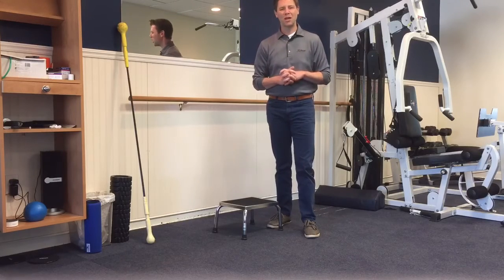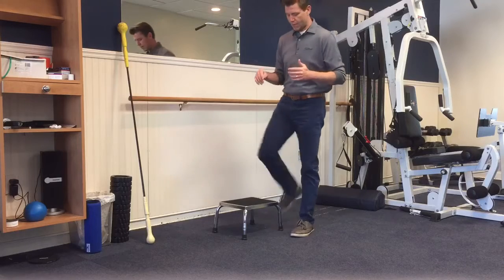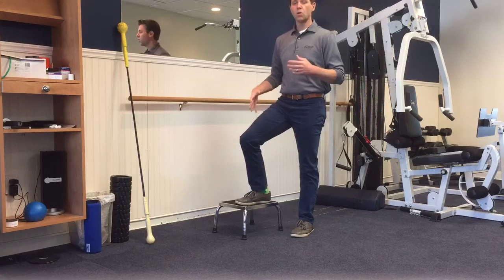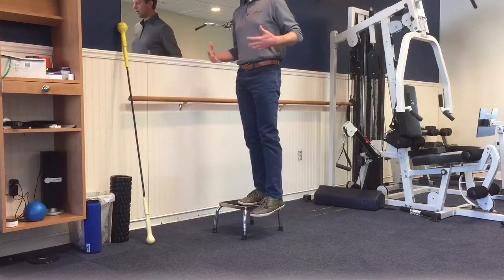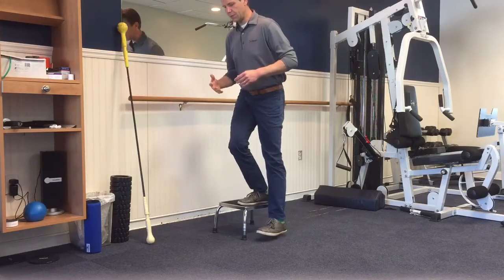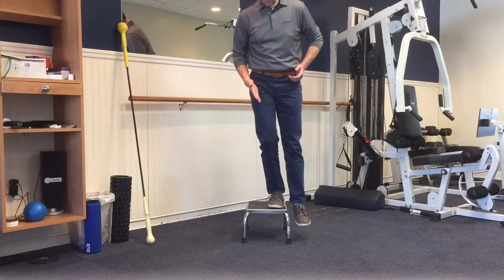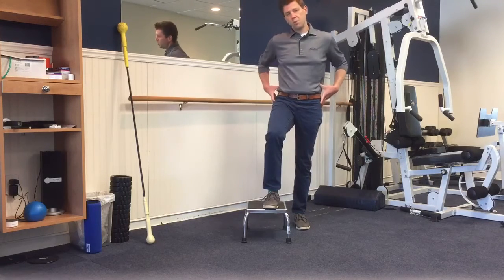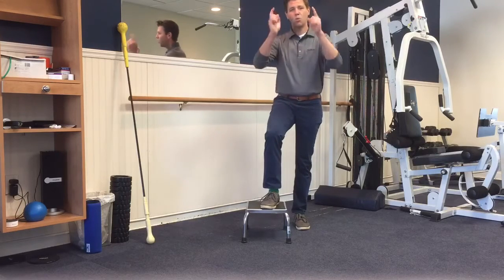OrthoCore Physical Therapy: Side Step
The side step is a great exercise to help develop leg strength and help develop strength in the core and in the pelvis. This exercise can help those who have difficulties going up and down the stairs.
OrthoCore Physical Therapy has locations in Westerly and North Kingstown, RI. For more information about our services please view orthocorept.com